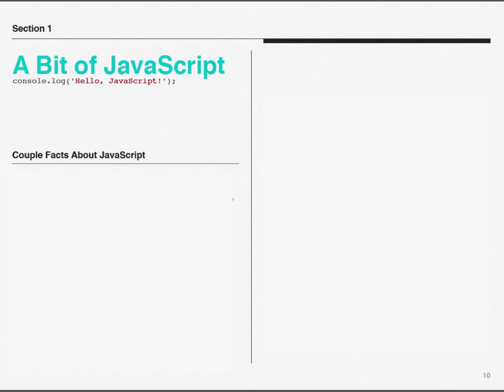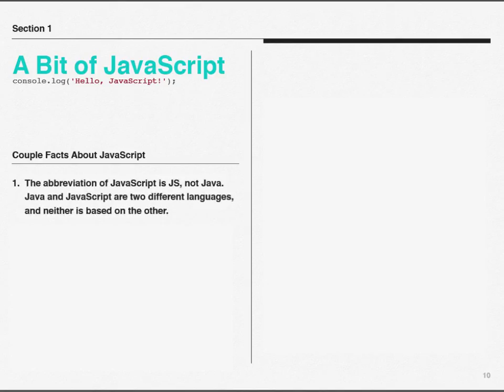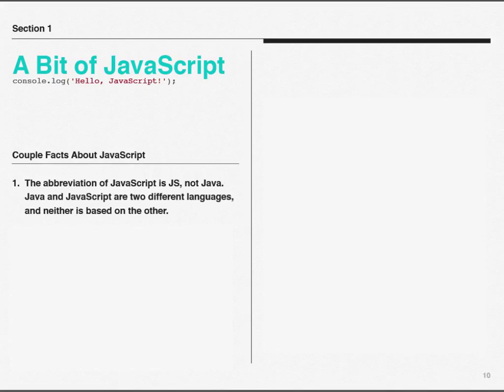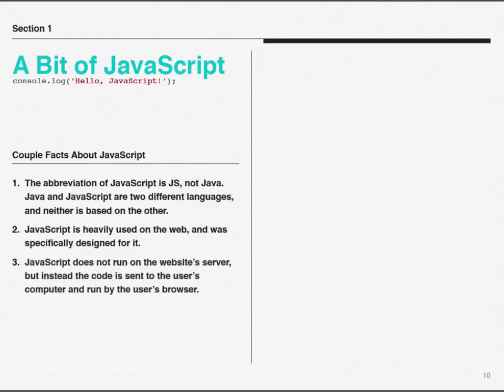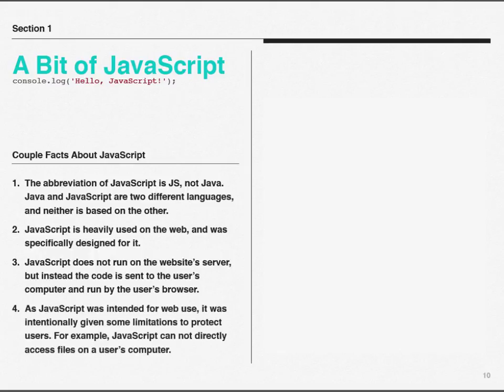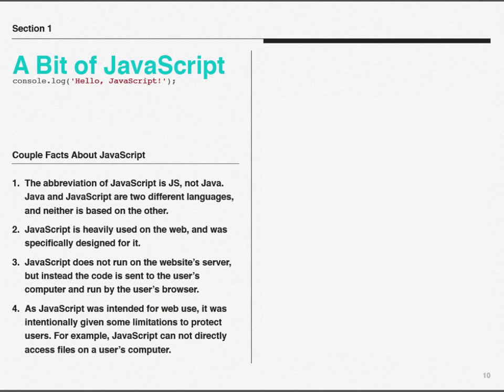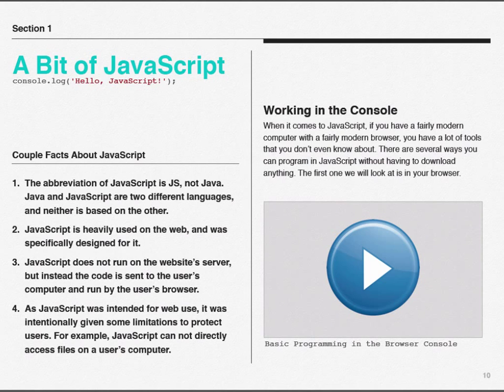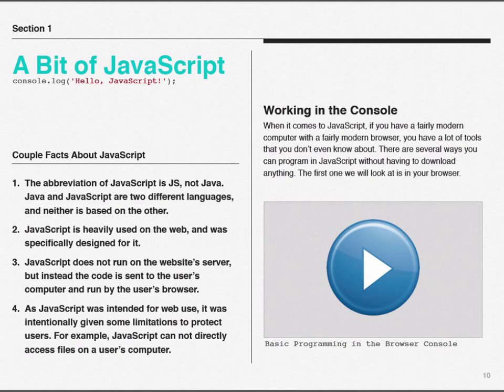CSMc 2-1: Starting JavaScript